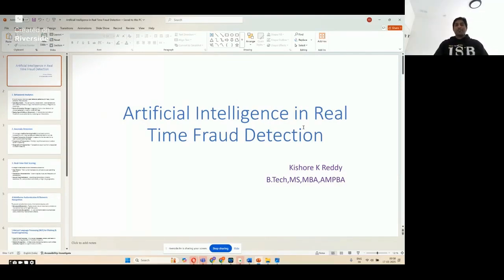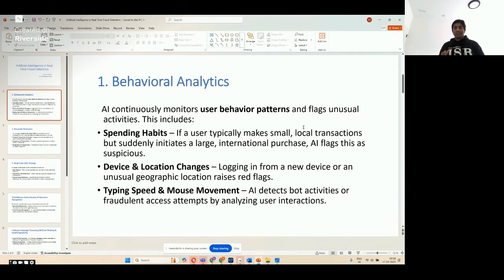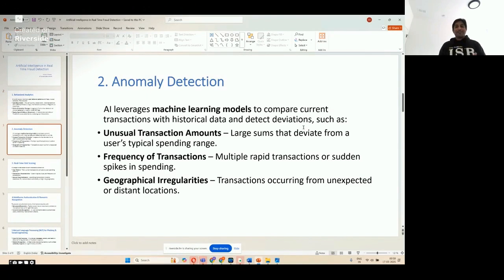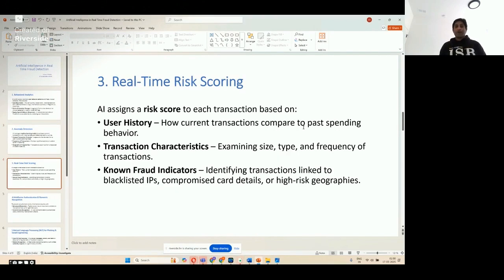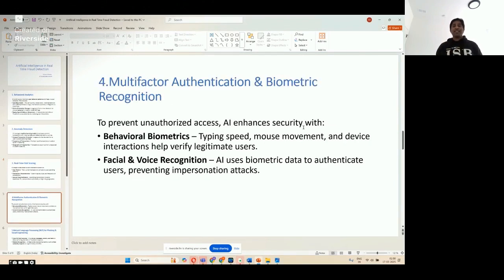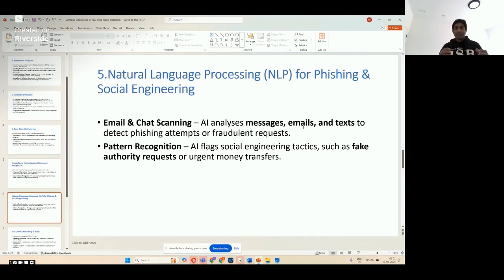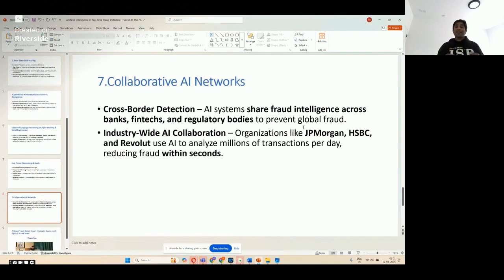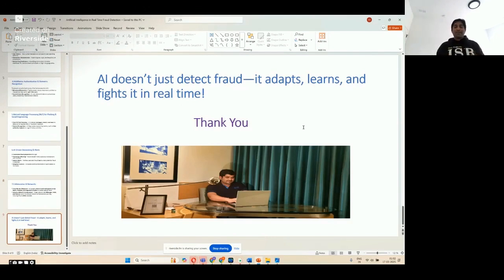How AI is helping Fraud analytics?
This video illustrates about the power of AI in fraud analytics